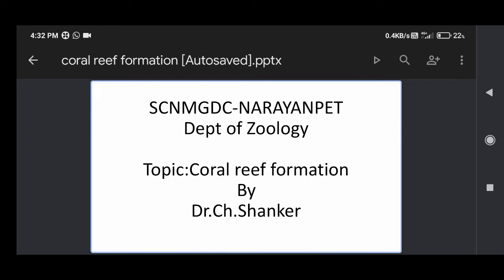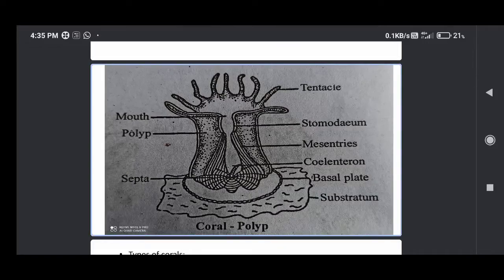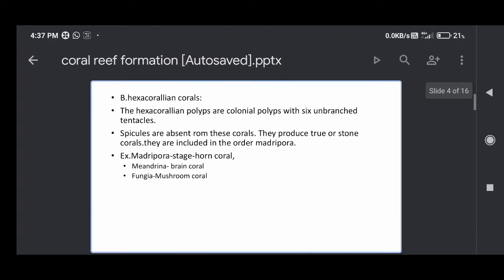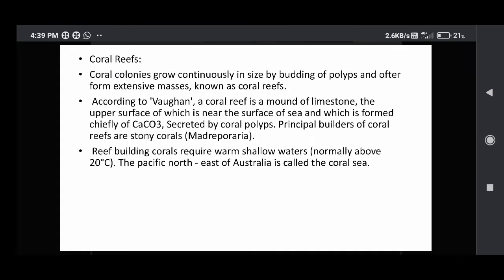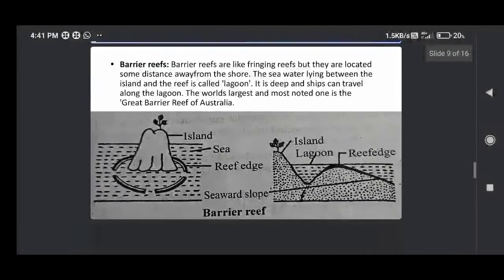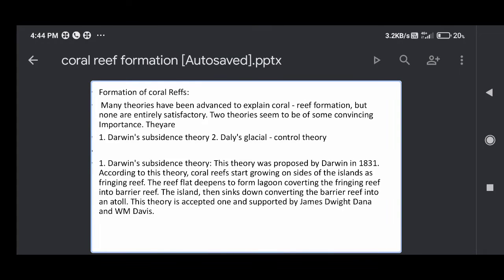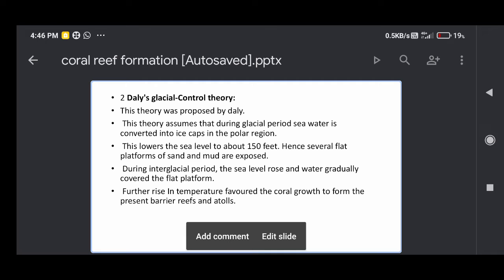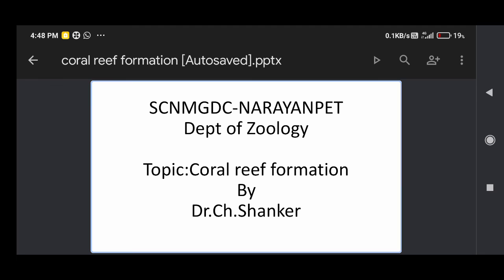Corals and reef formation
BSC FIRST YEAR ZOOLOGY